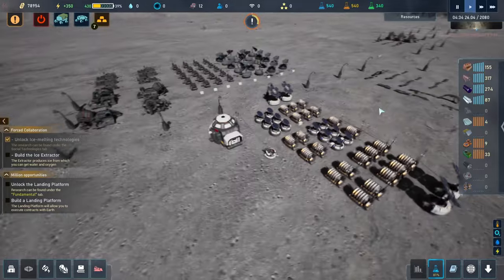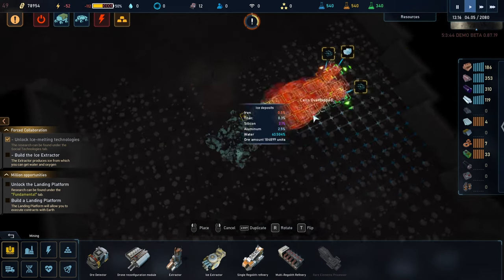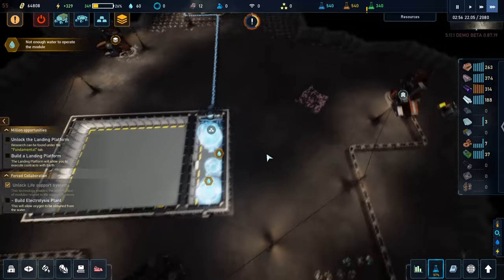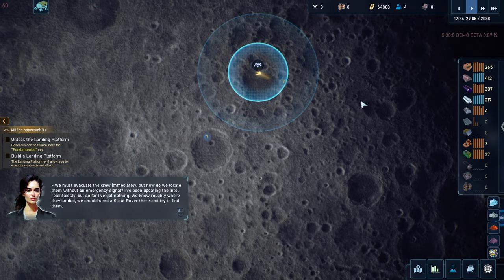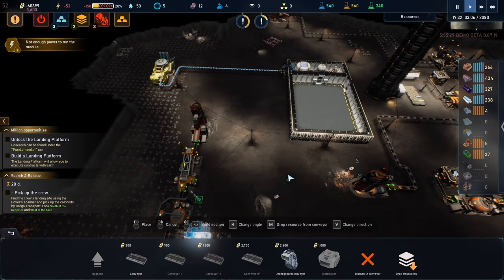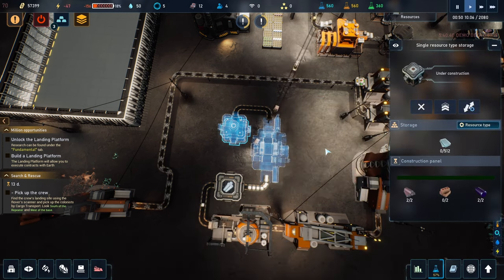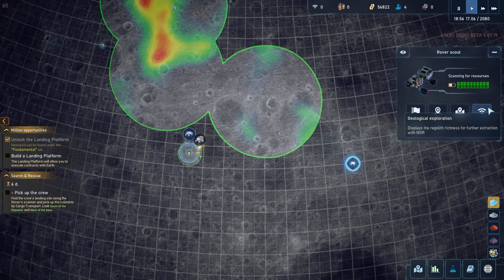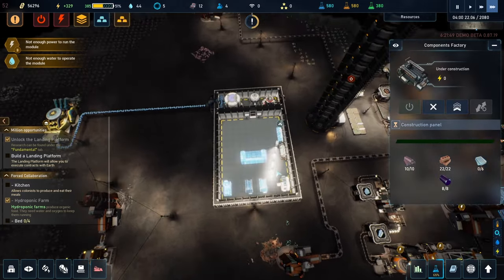💪 Epochal Expedition: A Giant Leap 🏆 for Humankind | The Crust | #05 | Demo Let's Play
🚀 The Crust
Automate a lunar base as you become the savior of humanity exploring the future on the moon. Mine, craft, research, and trade resources with Earth in this gripping narrative base builder.